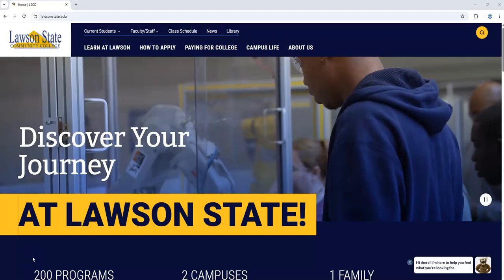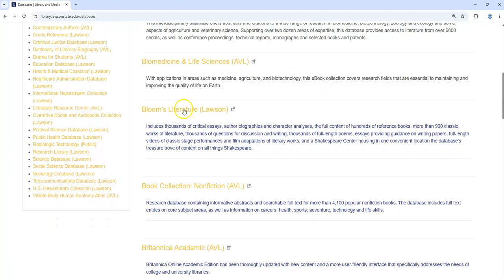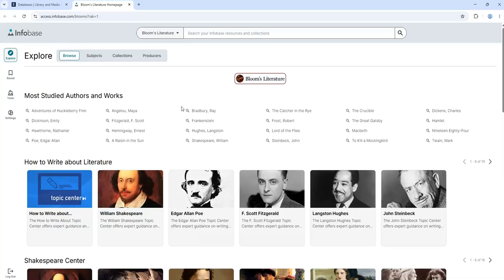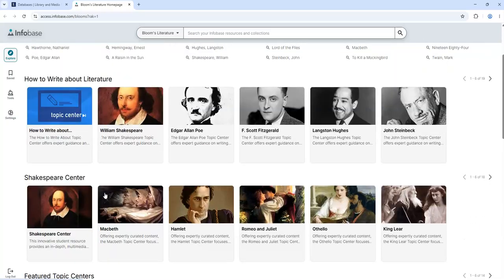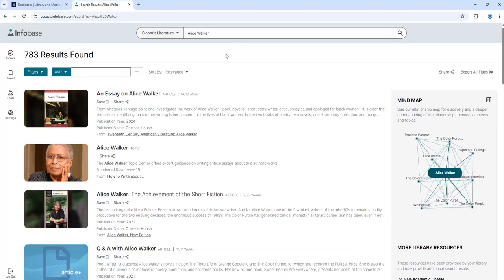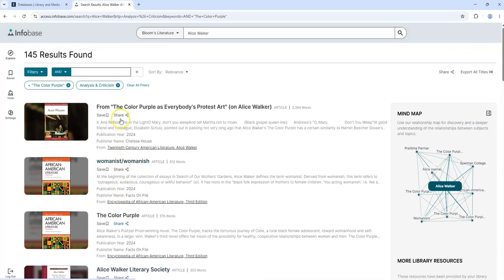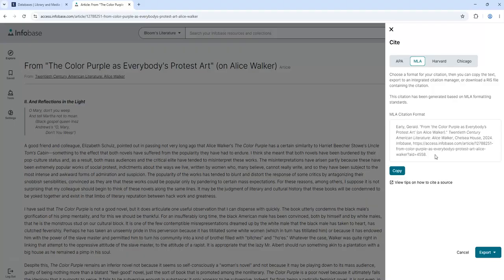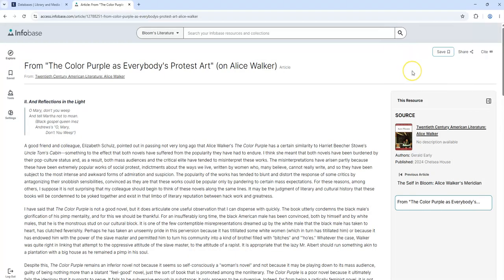Exploring Bloom's Literature